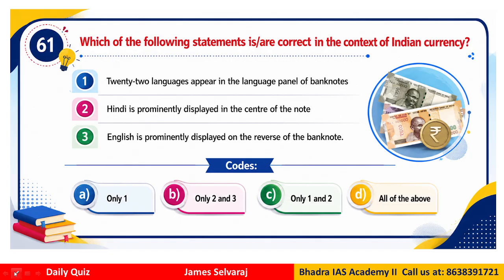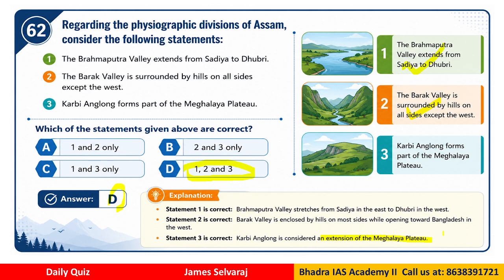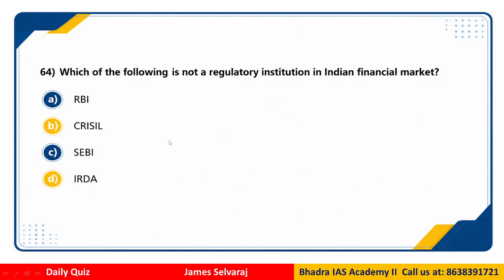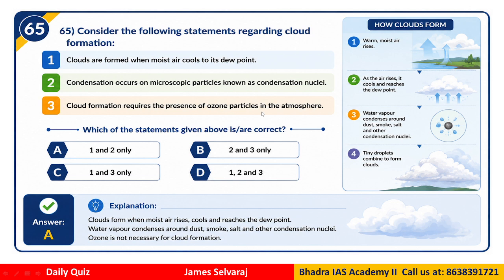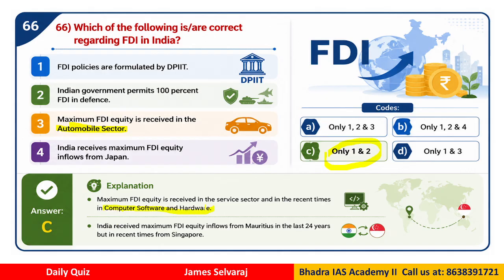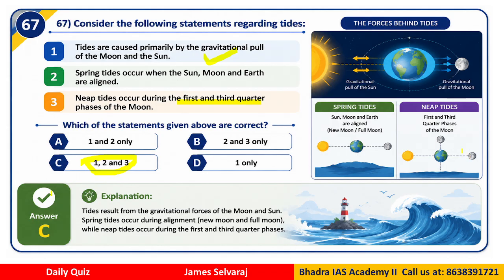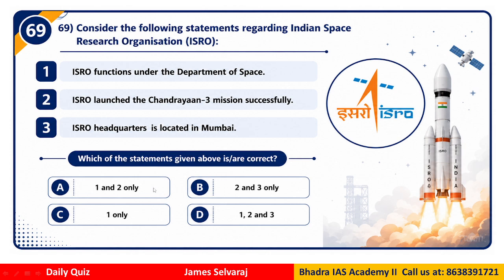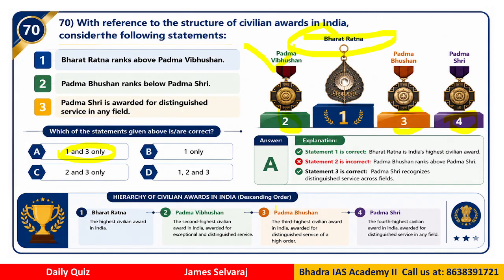Daily Quiz | Daily Quiz & Concept Clarity : Crack Civil Services | APSC & UPSC Coaching in Guwahati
🔷For a demo class ,to learn more about our courses or to book a FREE counseling session.
 Fill out this form now and our expert counselors will reach out to you! 📞✨

🚀 Admissions Open for Competitive Exam Preparation!
Prepare for 𝗔𝗣𝗦𝗖, 𝗨𝗣𝗦𝗖, 𝗦𝗦𝗖, 𝗕𝗮𝗻𝗸𝗶𝗻𝗴, 𝗥𝗮𝗶𝗹𝘄𝗮𝘆𝘀, 𝗔𝗗𝗥𝗘 & other competitive exams.